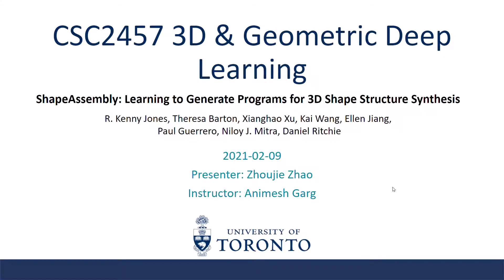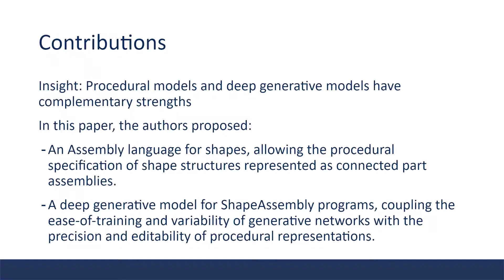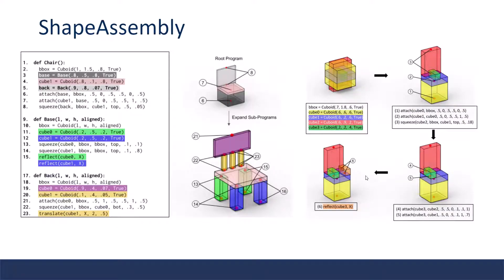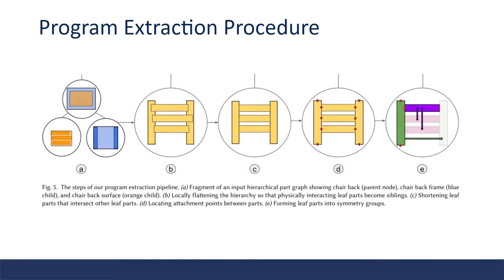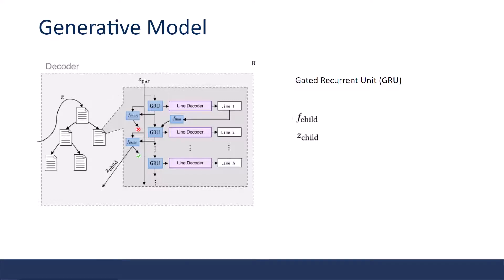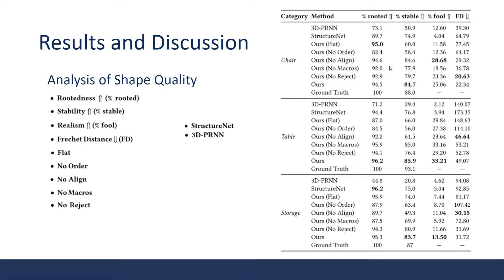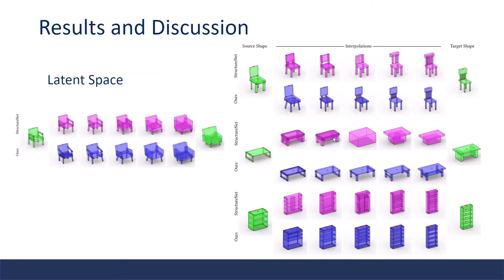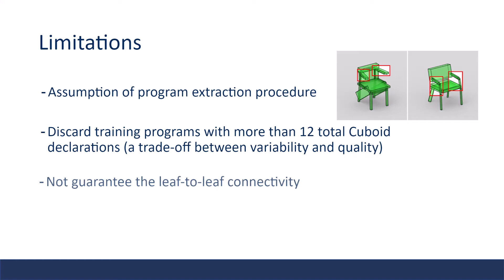CSC2547 ShapeAssembly Learning to Generate Programs for 3D Shape Structure Synthesis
Paper Title:
ShapeAssembly: Learning to Generate Programs for 3D Shape Structure Synthesis
Authors:
R. Kenny Jones, Theresa Barton, Xianghao Xu, Kai Wang, Ellen Jiang, Paul Guerrero, Niloy J. Mitra, Daniel Ritchie
Presentor:
Zhoujie Zhao